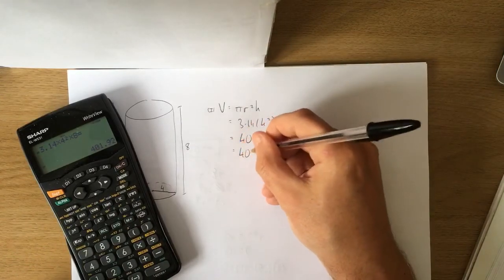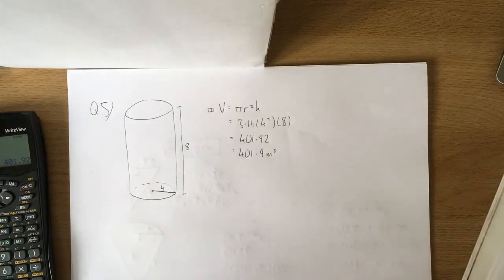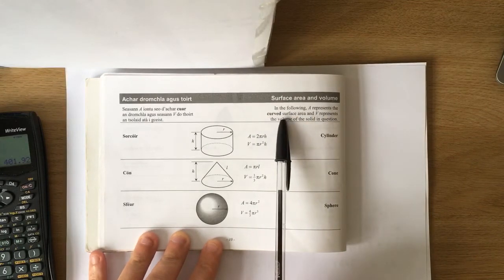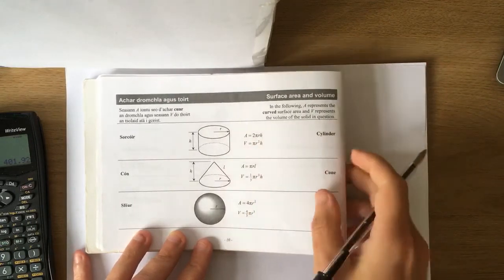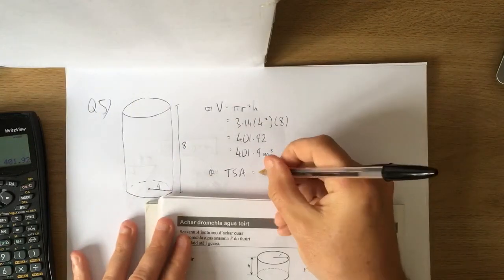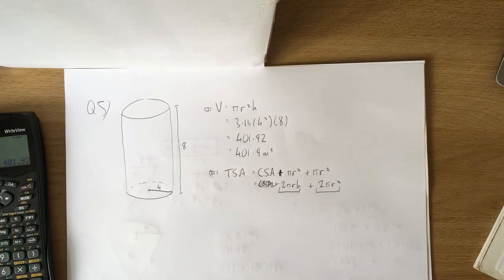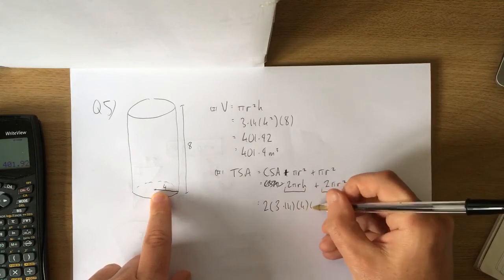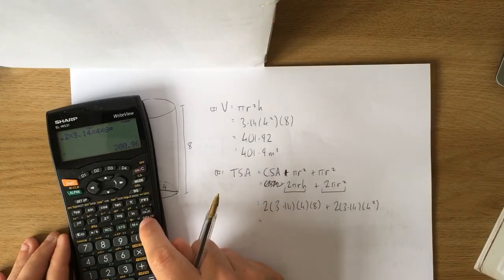Applied Measure 2jc